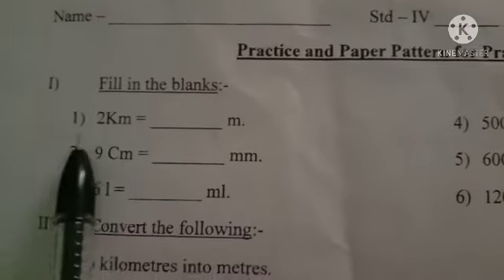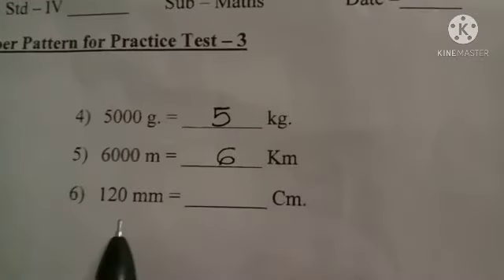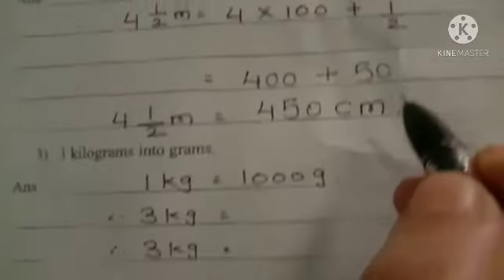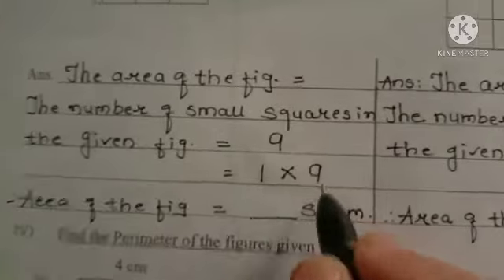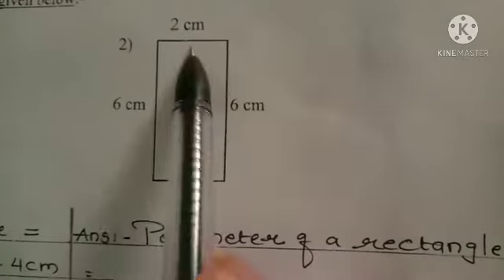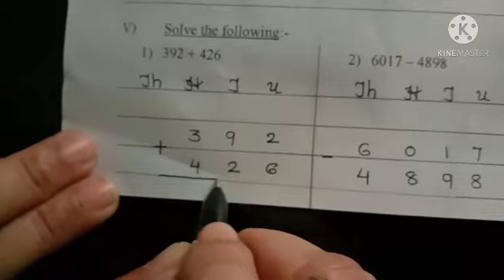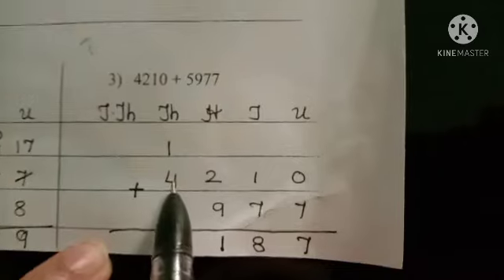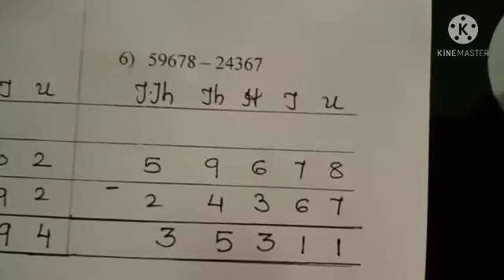Maths Practice and paper pattern for practice test -3 Q•1 to Q•5